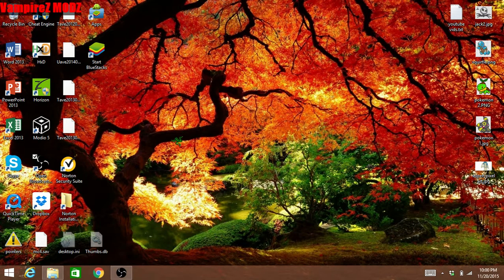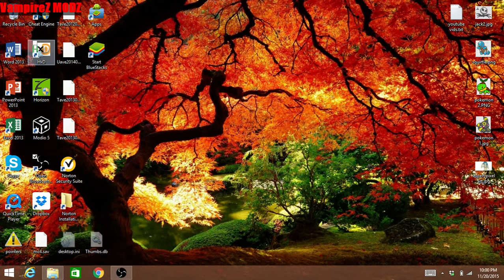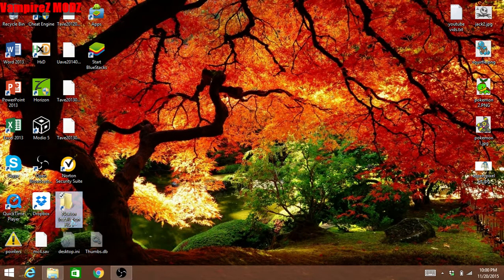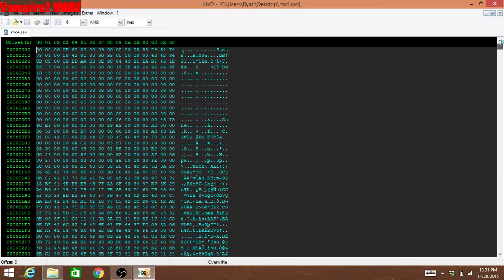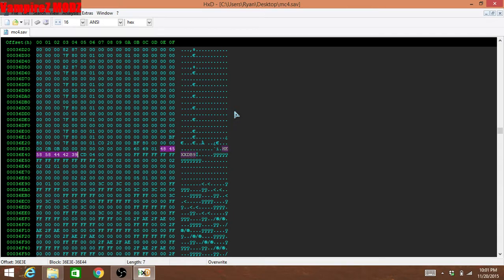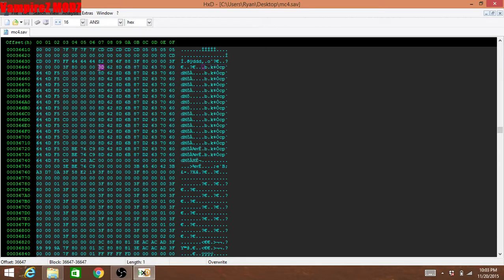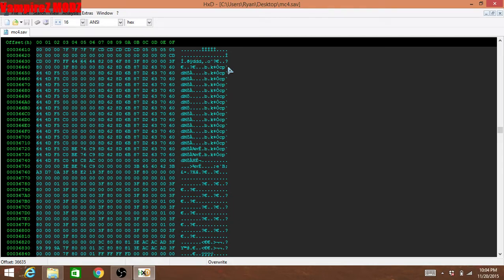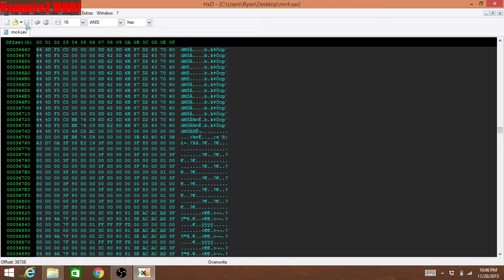How to HEX/MOD Midnight Club LA XBOX 360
Simple tutorial on how to mod mcla. i went in to as much detail as i could. if you need help do not hesitate to ask